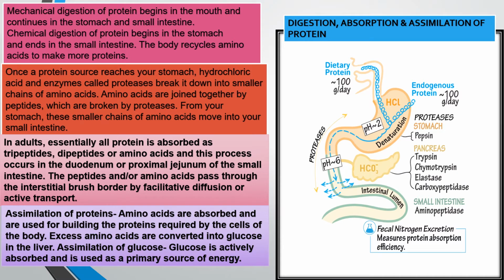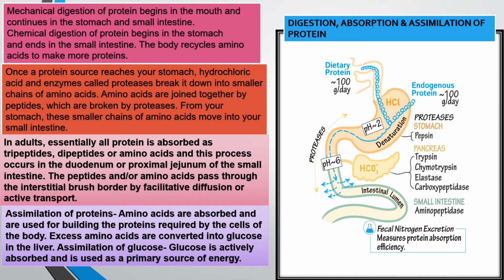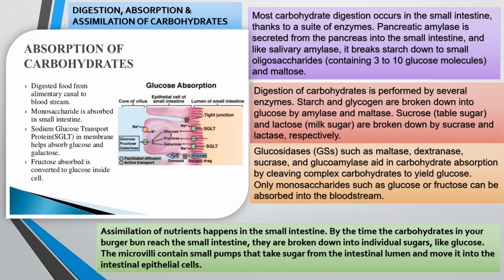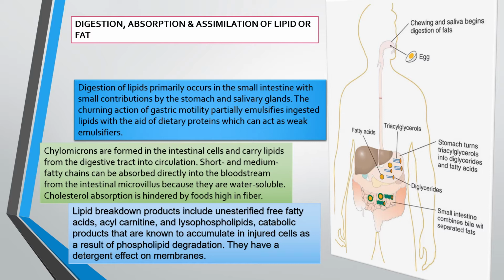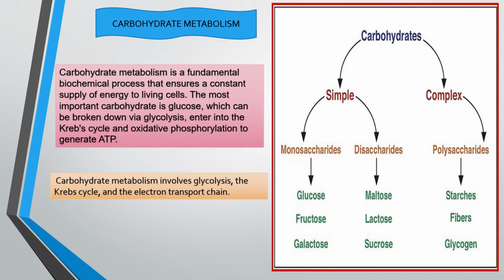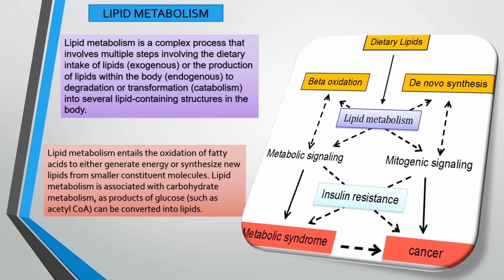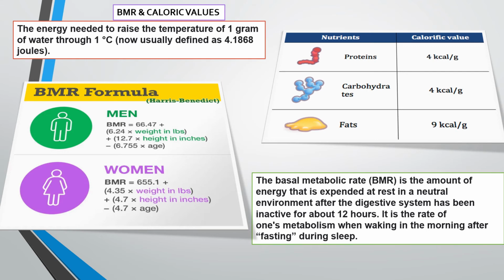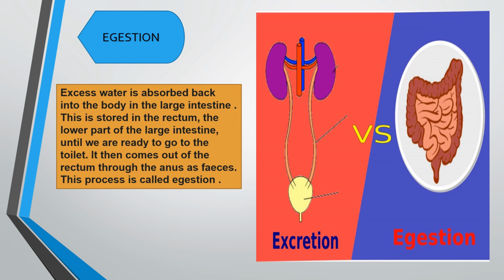DIGESTION & ABSORPTION / PART - 2 / CLASS - XI